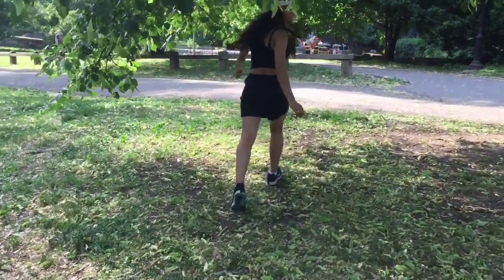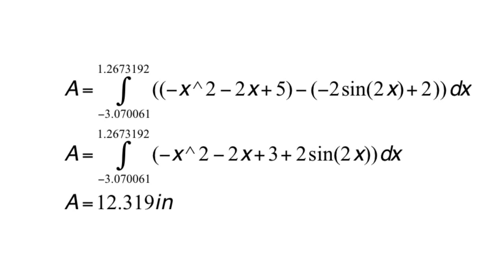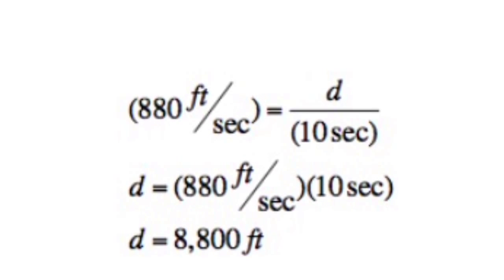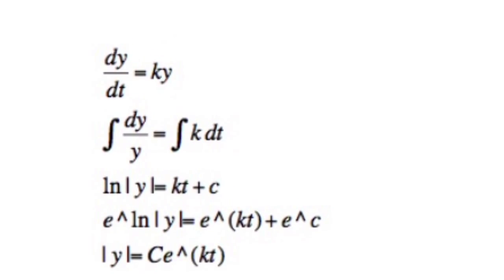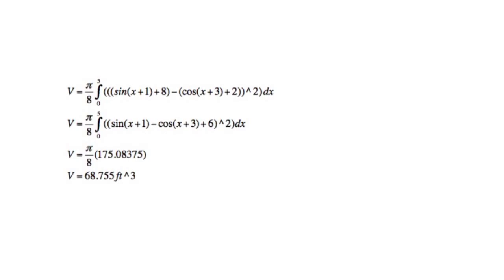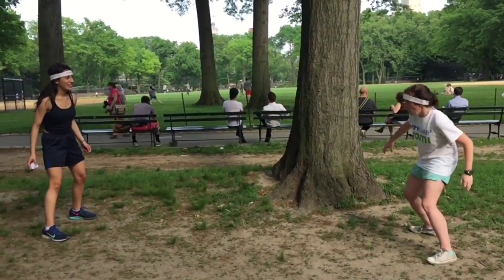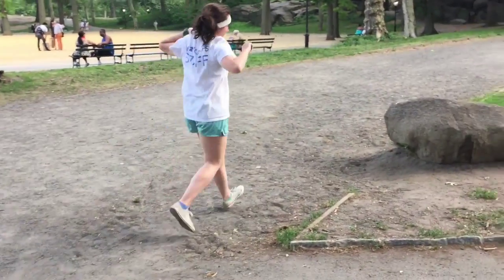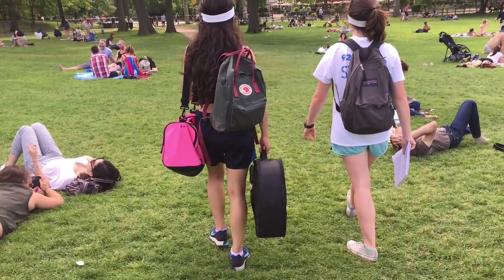Erin vs. Pam